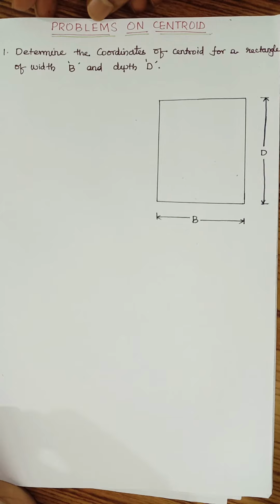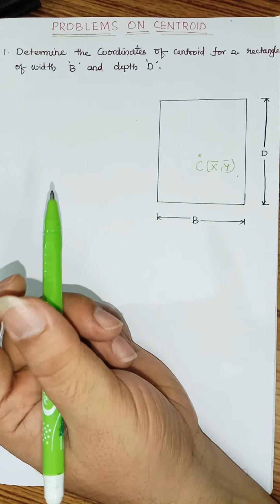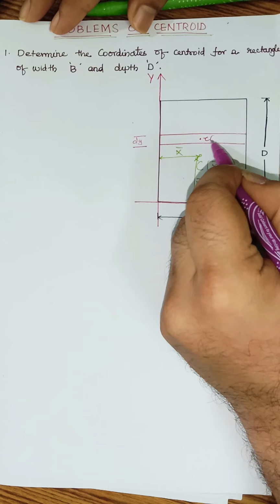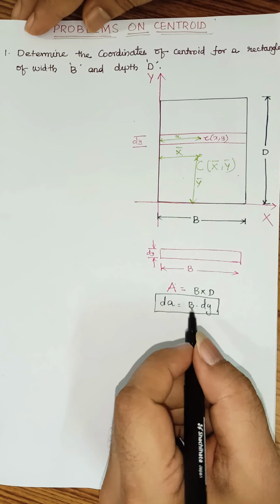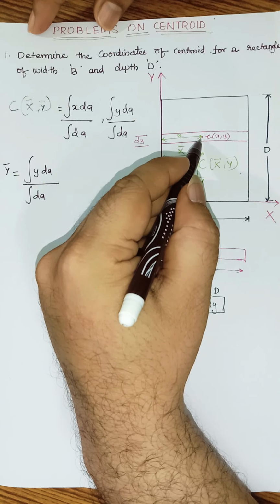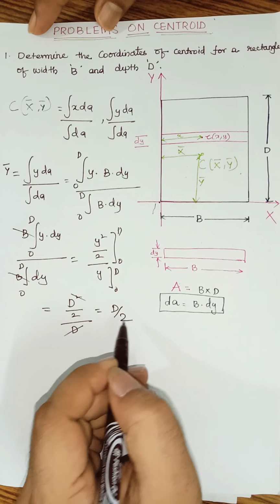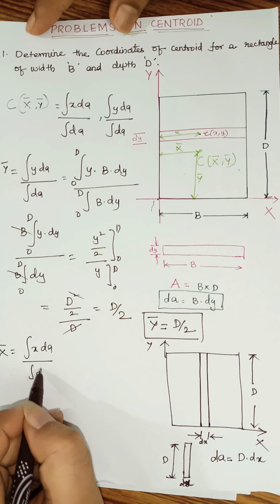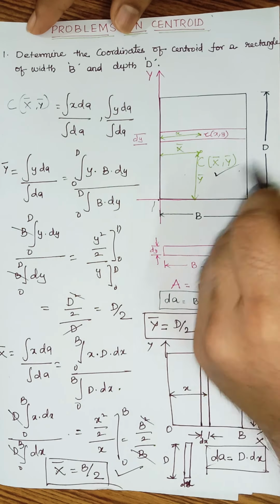April 5, 2020